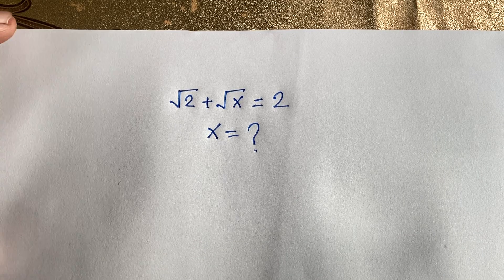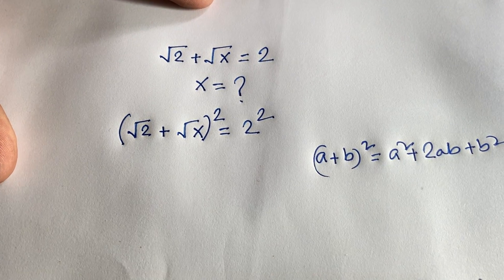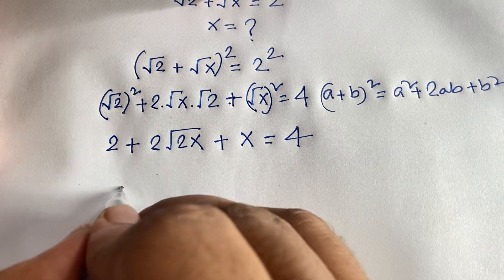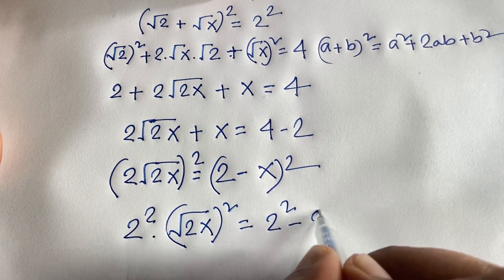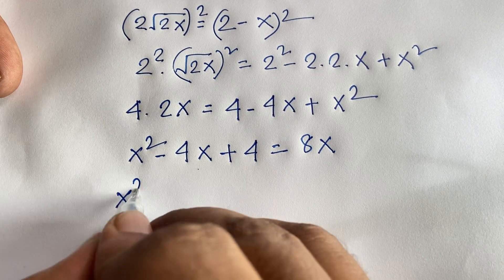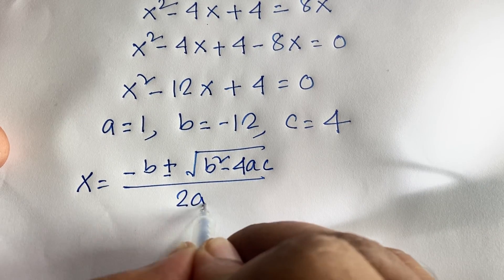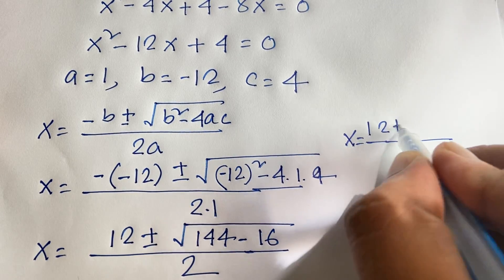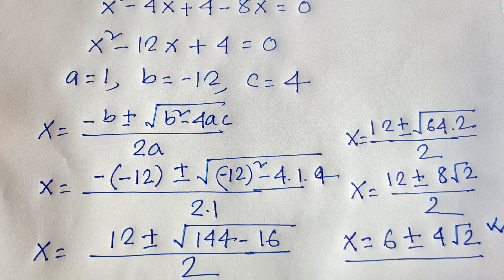Germany | Junior Maths Olympiad | Can You solve? Tricky Maths problems.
A wonderful maths problems solution.

Oxford University entrance exam problems
Standford university entrance exam question
Maths problems
Mathematics problems
Olympiad Mathematics